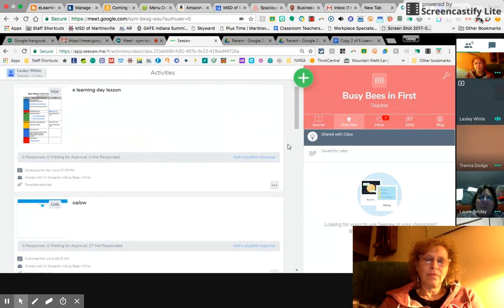Seesaw, Hyperdocs, and eLearning Day - Part III